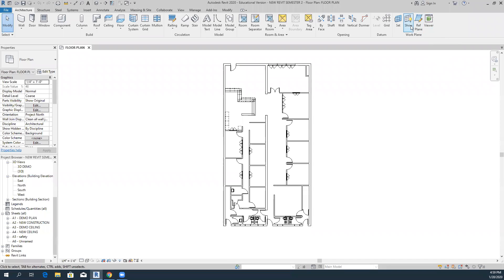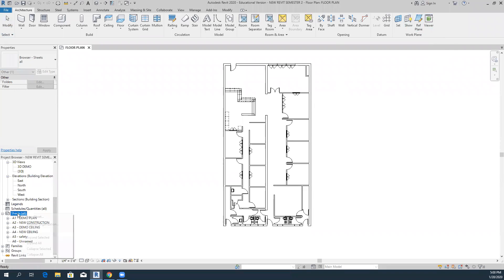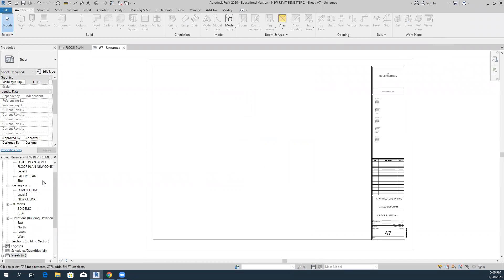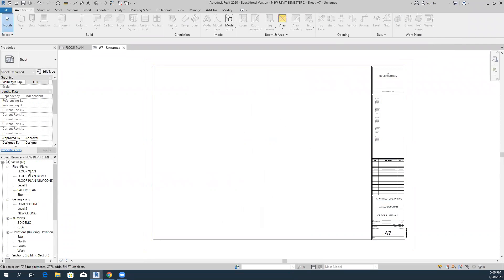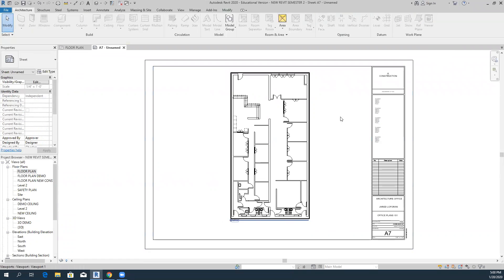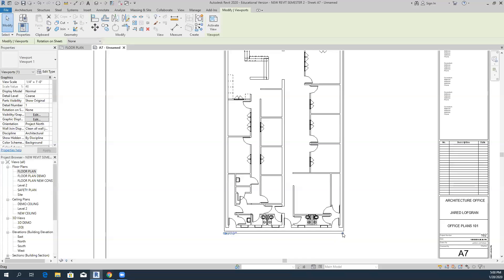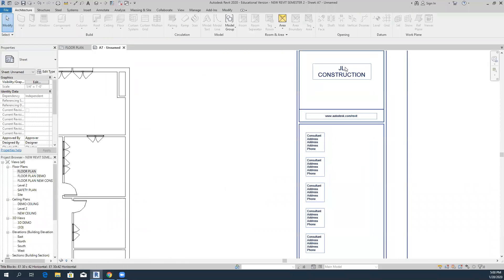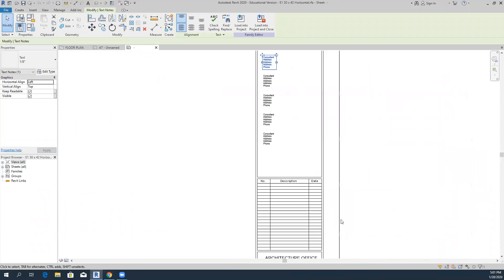How to add a title block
Explains how to add and edit a title block.